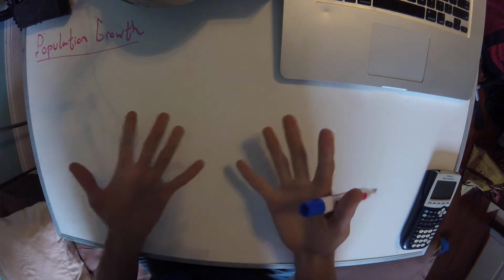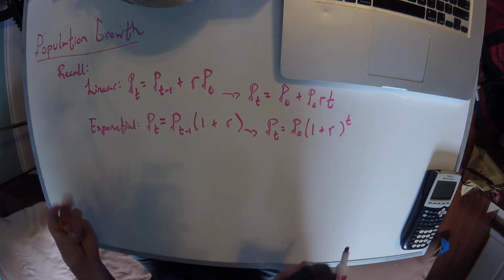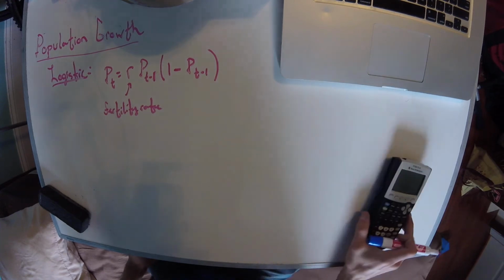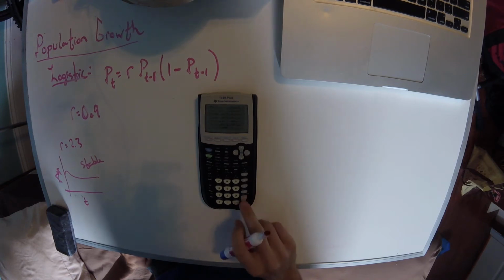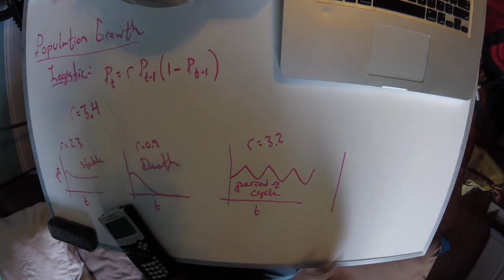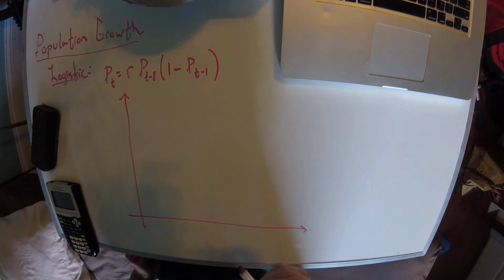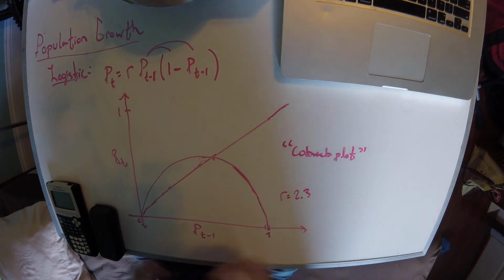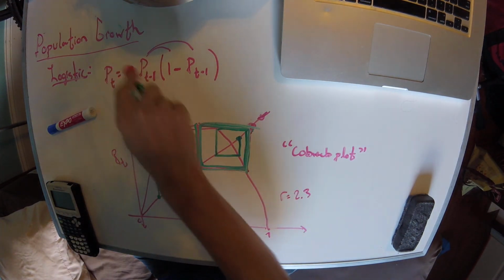Module 10: Population Growth P2: Logistic